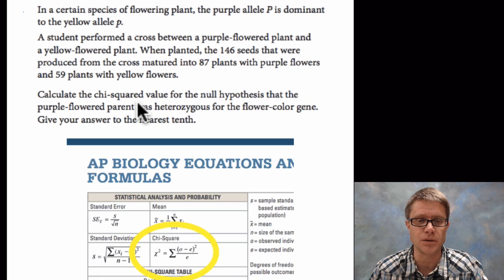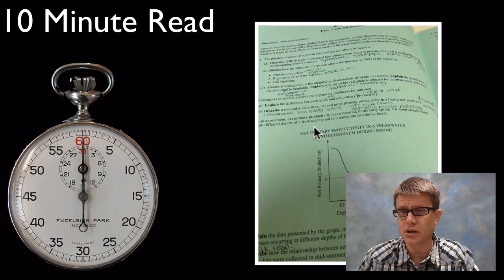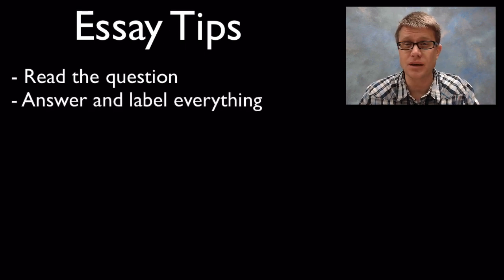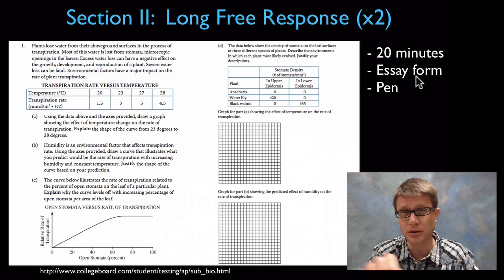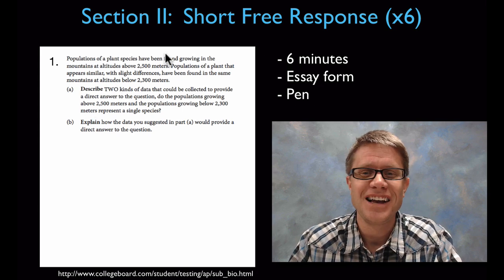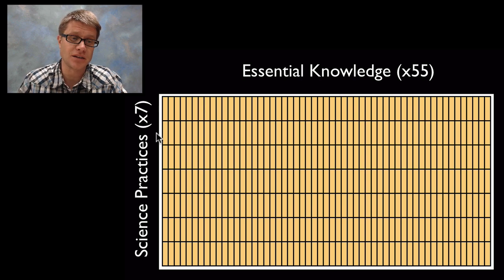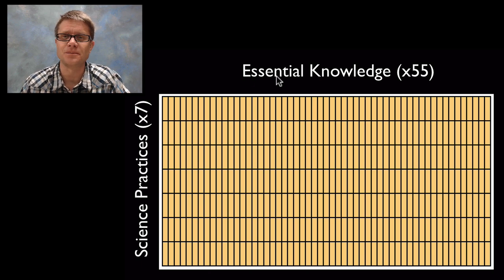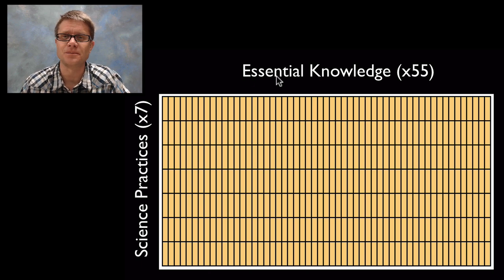The New AP Biology Exam - A User's Guide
In this video Paul Andersen describes the new AP Biology Exam.  This exam will be given for the first time in May of 2013 and will be different from all previous exams.  In this video Paul Andersen describes the scoring and the two parts of the exam.  Half of the score will come from the multiple choice portion and half will come from the essays.  He ends the video by discussing what material you should study.

Title: I4dsong_loop_main.wav
Artist: CosmicD